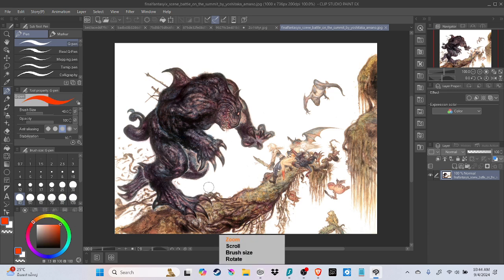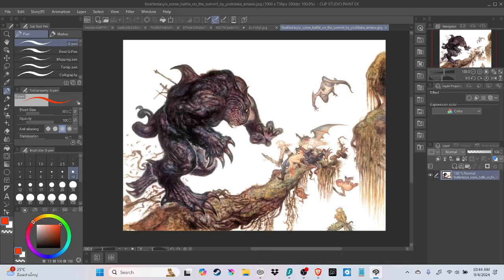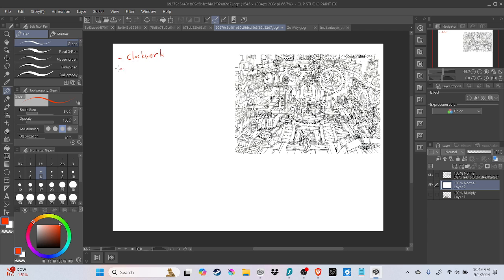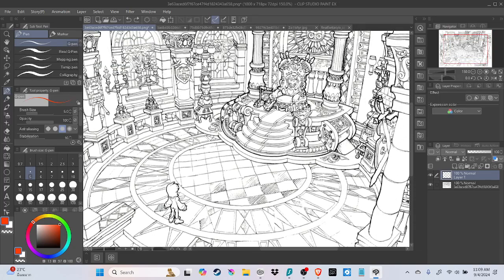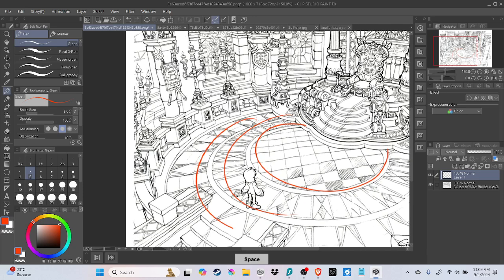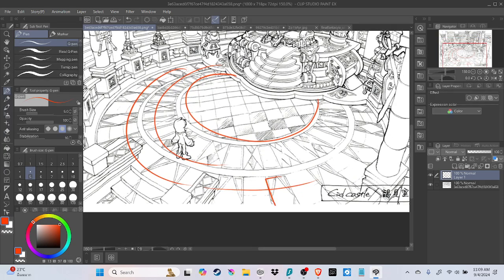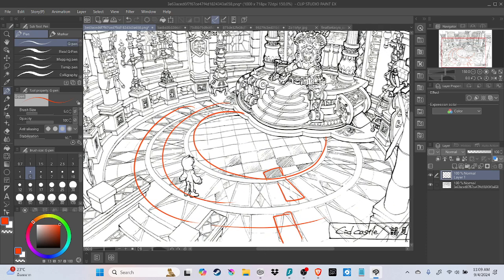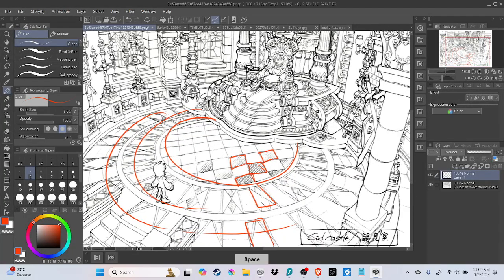Game Art analysis: Final Fantasy 9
Would you like early access to my comic, mentoring opportunities, early/exclusive tutorials, process videos and more?